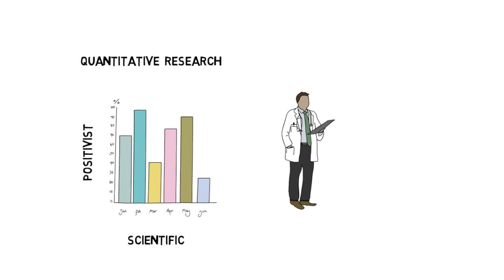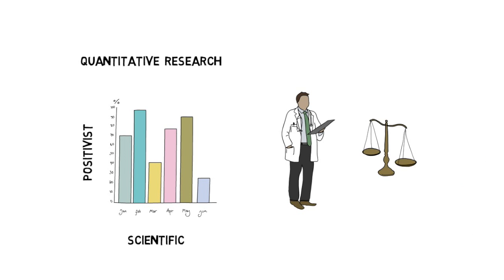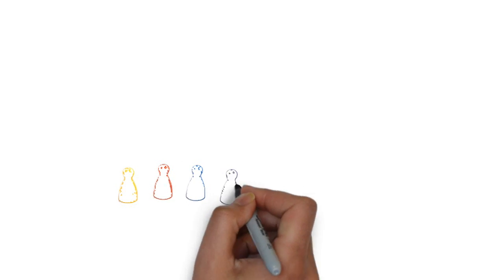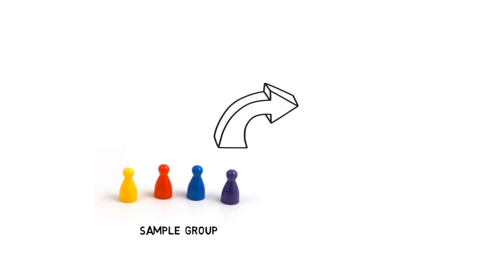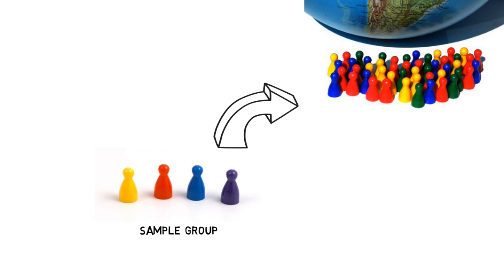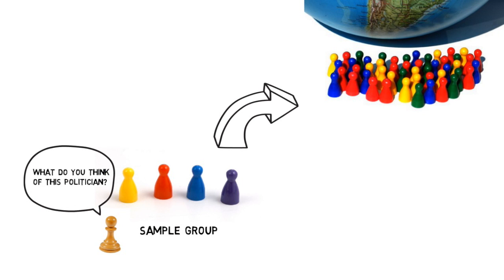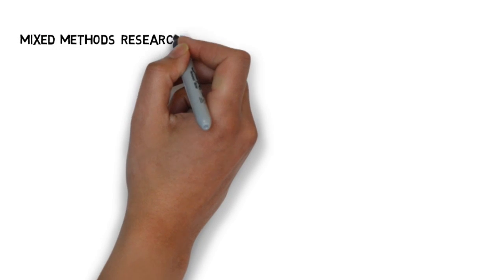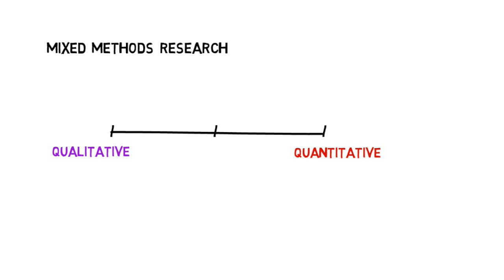Qualitative vs Quantitative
This video was created as part of a DCU Masters course and briefly explains the differences between Qualitative and Quantitative research